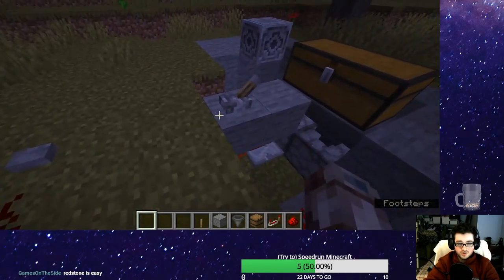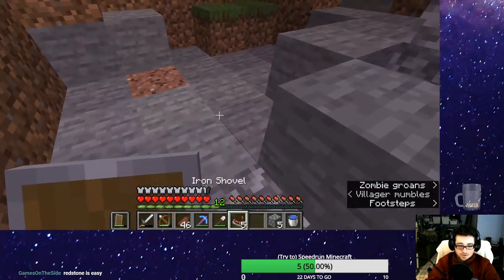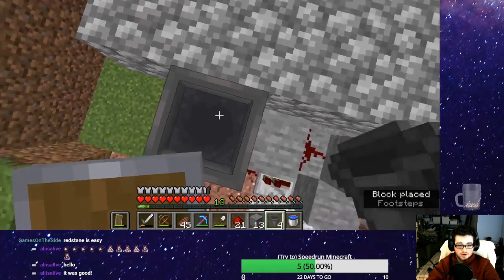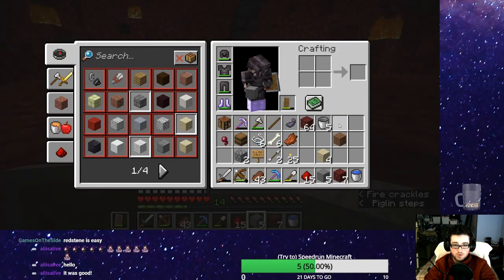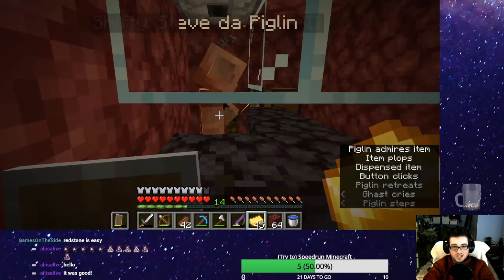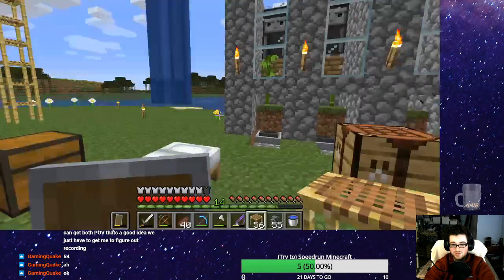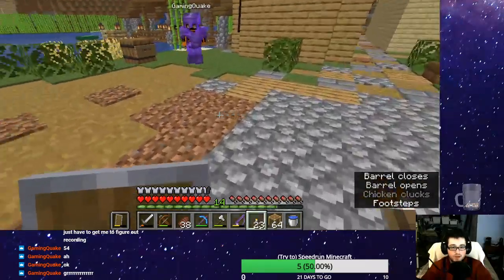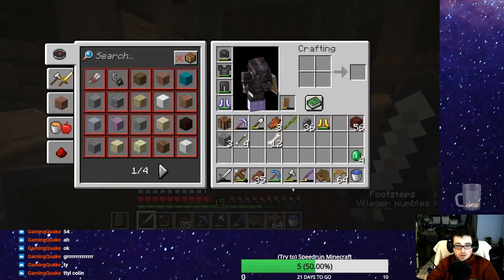[Minecraft] Trash, Torches and Tragedies | Stream VOD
[Streamed 5/13/2021]
I was planning on just making a bunch of trash cans around town, but that ended up being too easy, so I also went to the Black Market, improved the Iron Farm, and put a defensive barrier of light around the town.